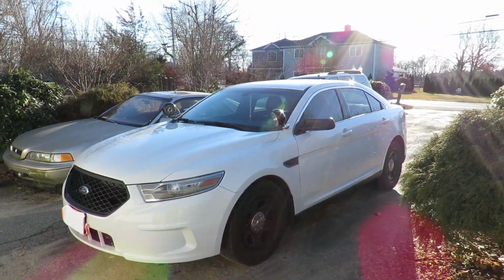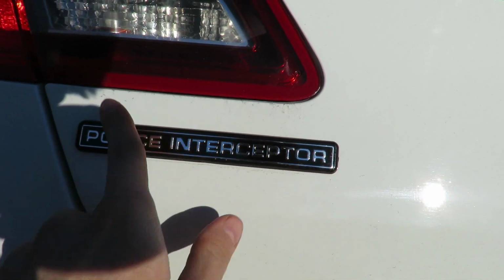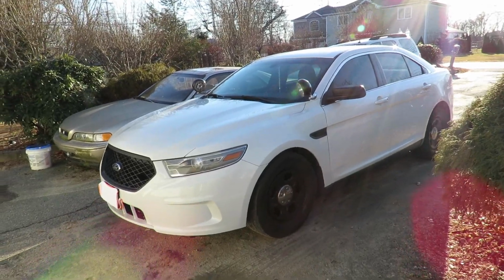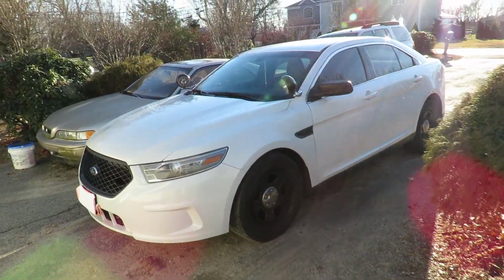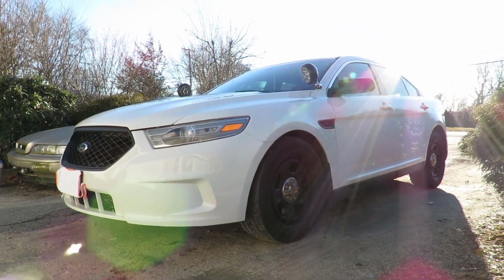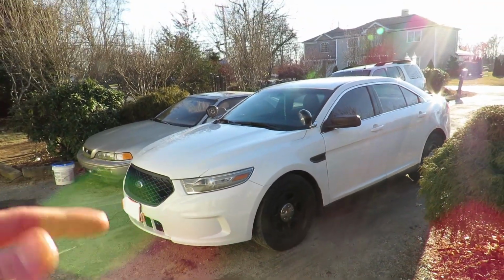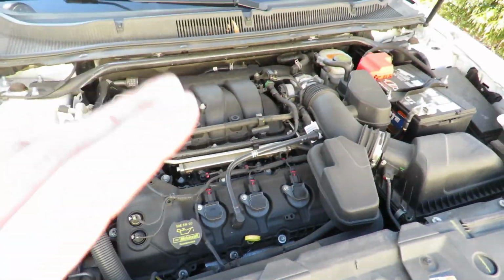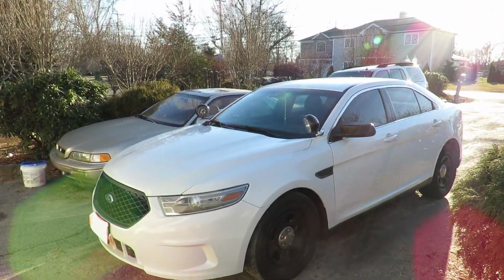5 things you may have not known about the Police Interceptor Sedan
Welcome back Interceptor Squad to another video!